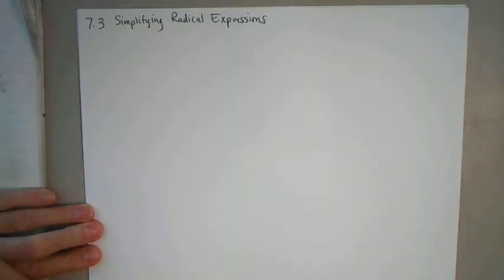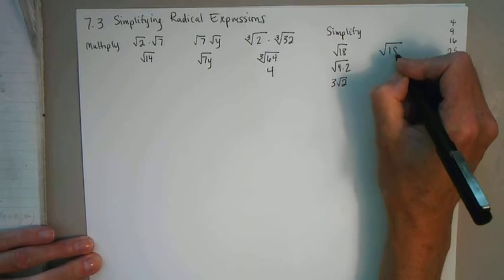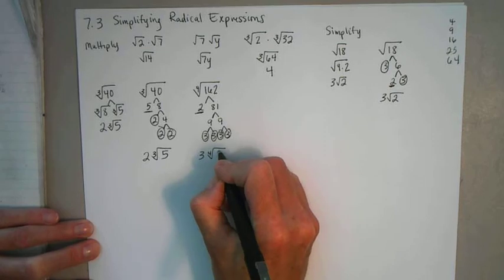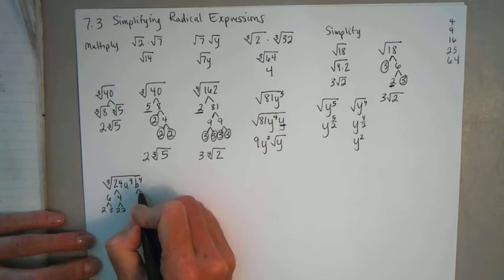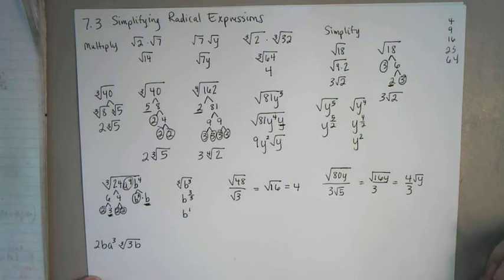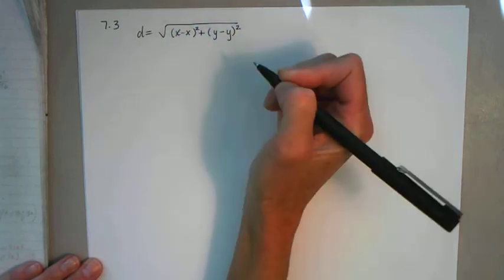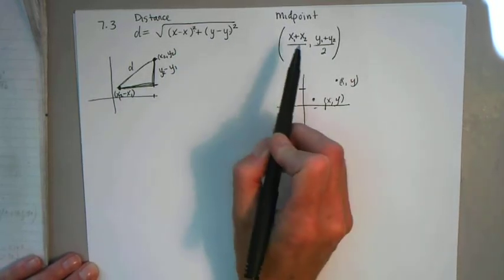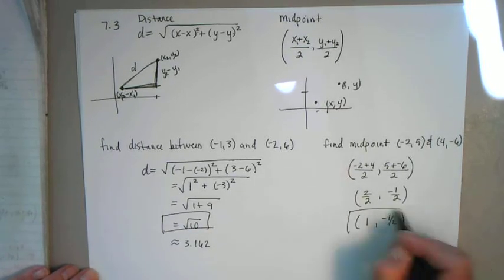7.3 Simplifying Radical Expressions